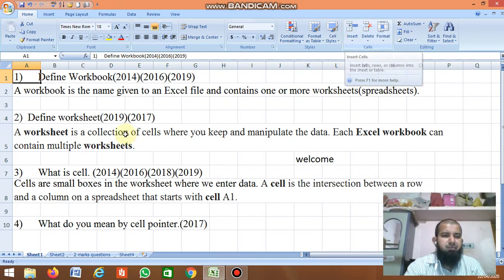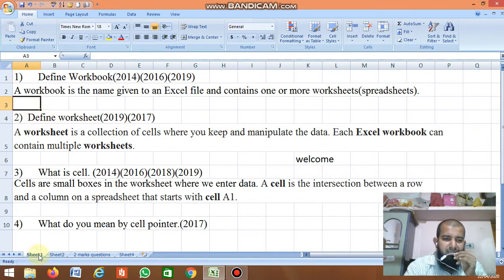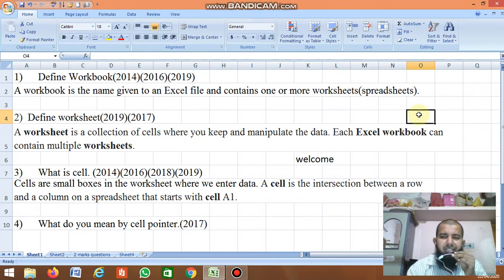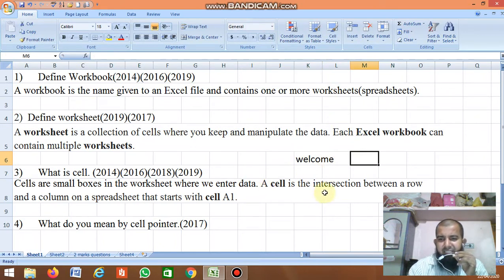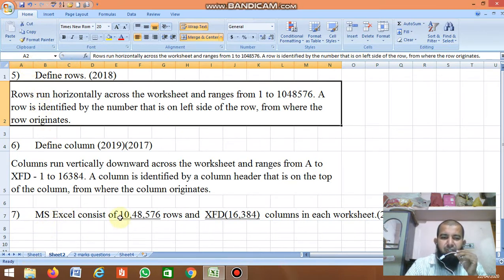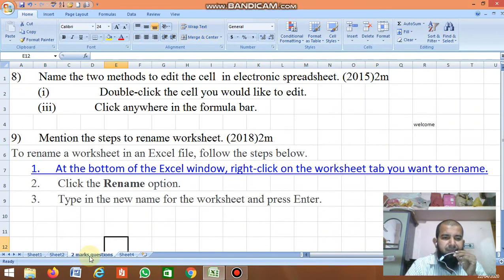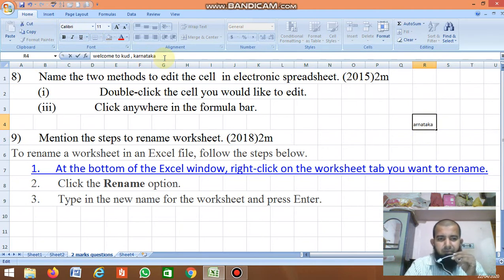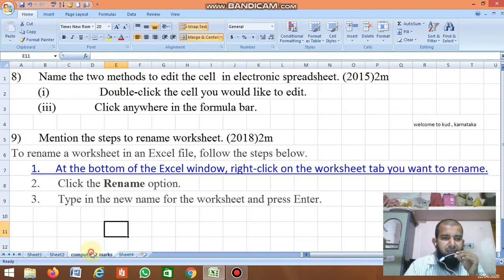MS Excel - KUD 2014 TO 2019 - 2 Marks Question And Answer Of Unit 1 - Video1